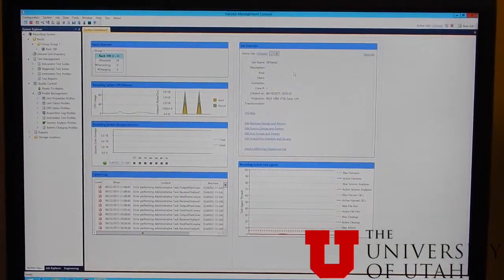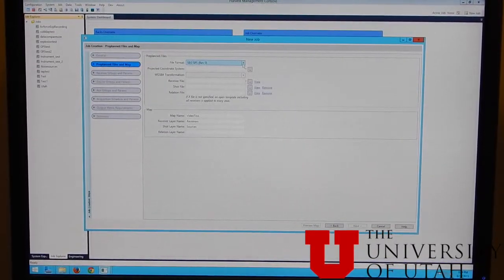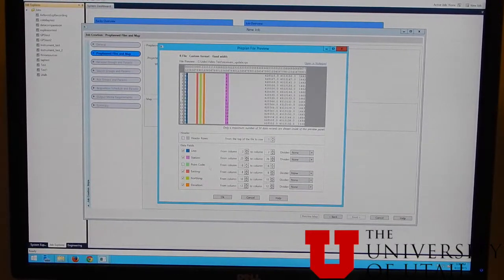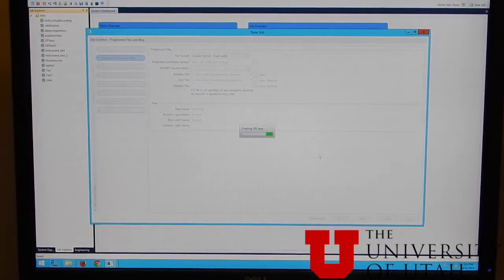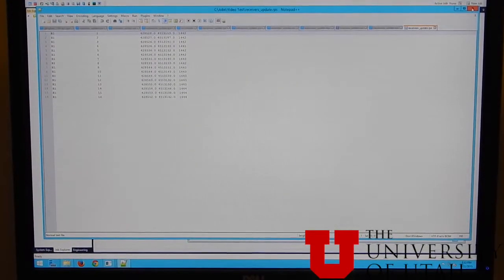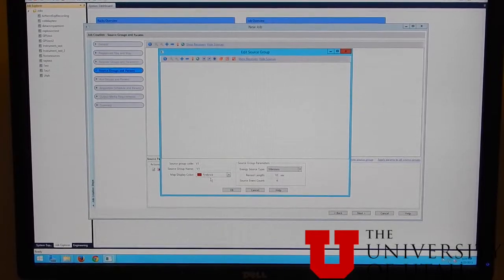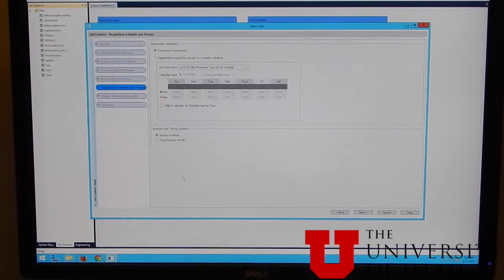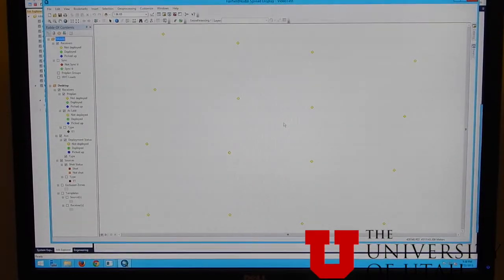Zland 3C tutorial Part 4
4.Creating_a_new_job